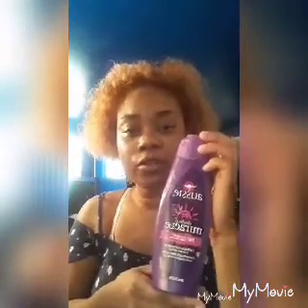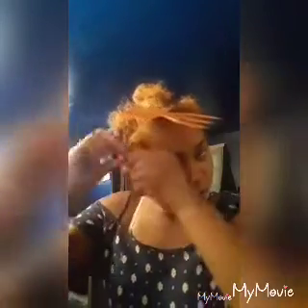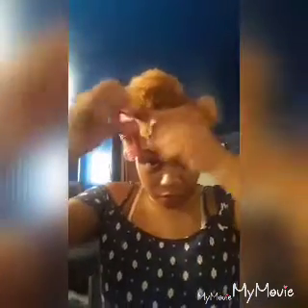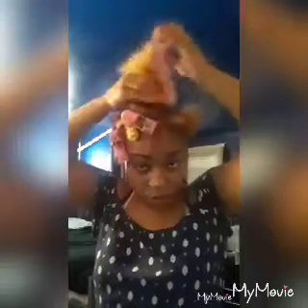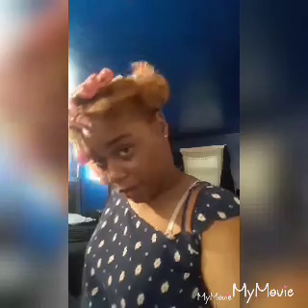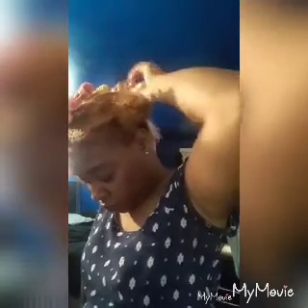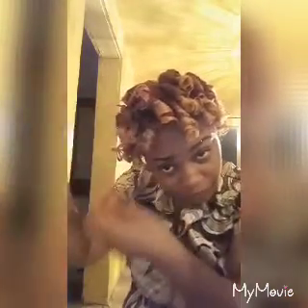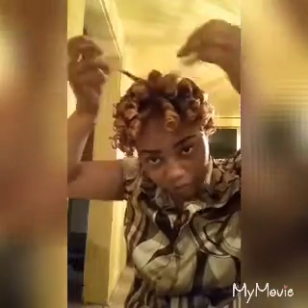How To Get Curls Using Rollers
Natural hair style tutorial on how to get curls using rollers.